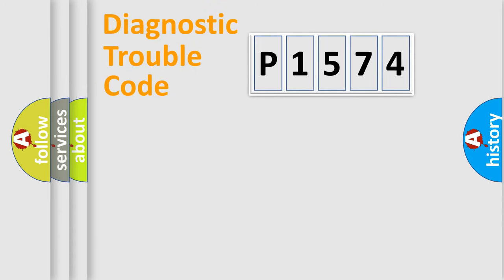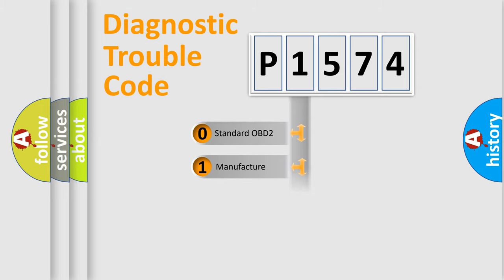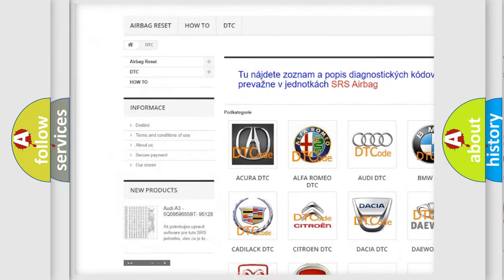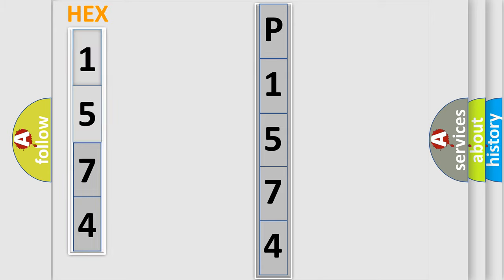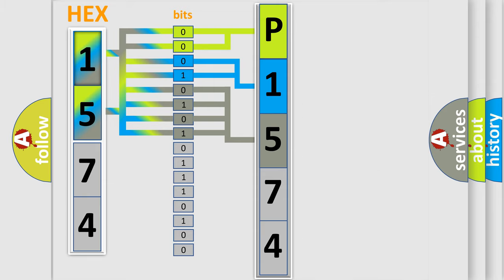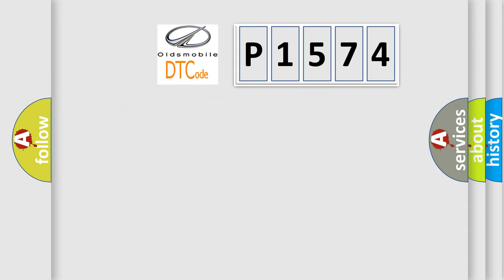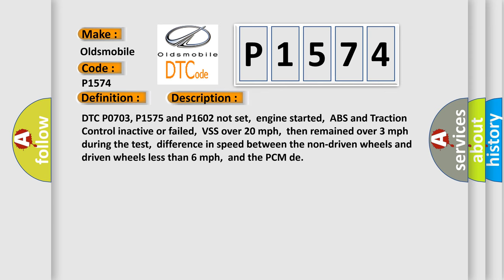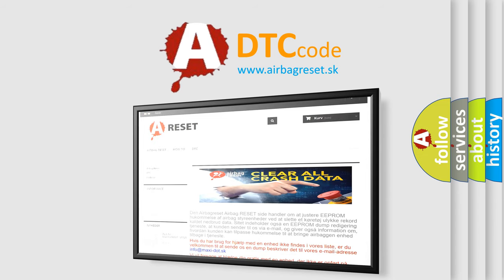DTC Oldsmobile P1574 Short Explanation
Contents:
0:21 Basic DTC analysis according to OBD2 protocol standard.
1:48 Insight into programming
2:58 A diagnostically understandable description of the Diagnostic Trouble Code
3:05 Basic error definition

Make:
Oldsmobile
Code:
P1574
Definition:
Stoplamp Switch Circuit Malfunction
Description:
DTC P0703, P1575 and P1602 not set,engine started,ABS and Traction Control inactive or failed,VSS over 20 mph,then remained over 3 mph during the test,difference in speed between the non-driven wheels and driven wheels less than 6 mph,and the PCM de
Cause:
Refer to Diagnostic Circuit Check for Antilock Brake Systems